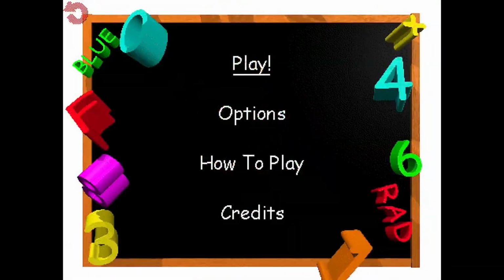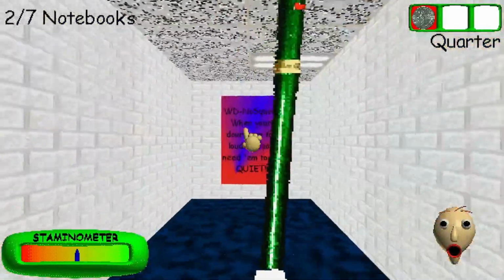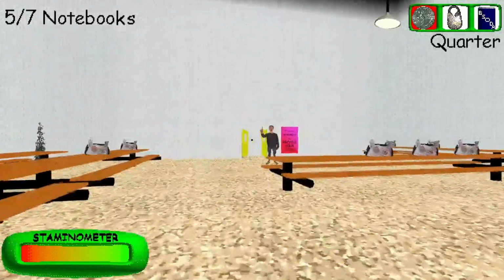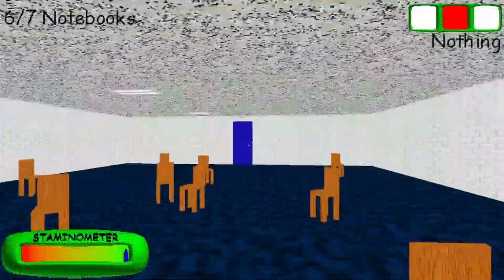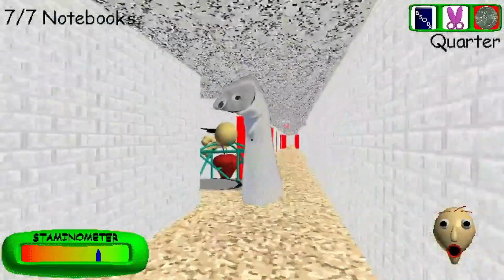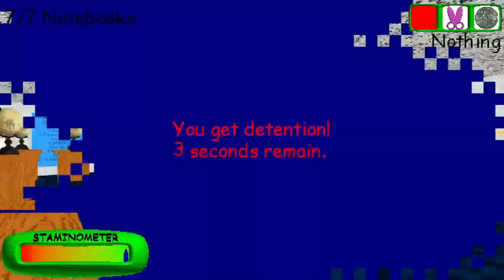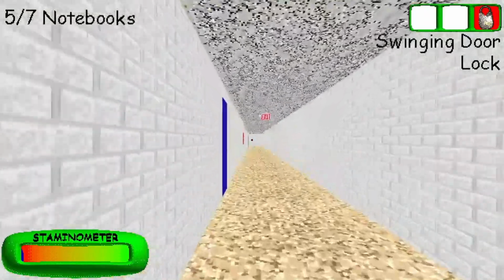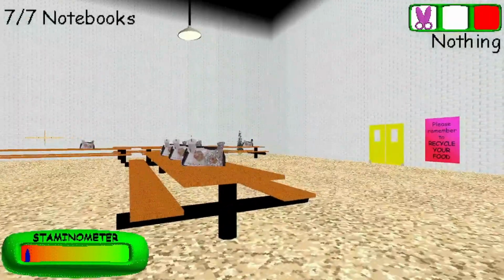I HATE YOU, YOU HATE ME, WE'RE A HORRIBLE FAMILY! (Baldi's Basics Classic Remastered)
2 hours and 30 minutes of footage and three days went into this video. This game is 10% strategy and 90% luck.